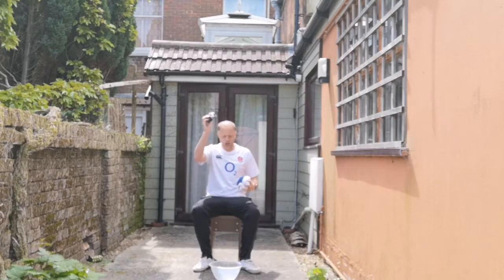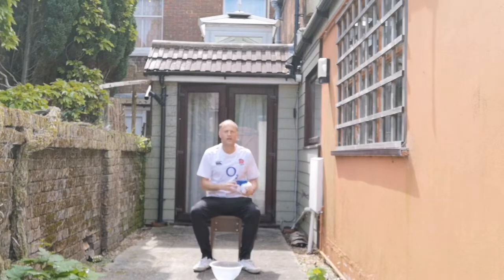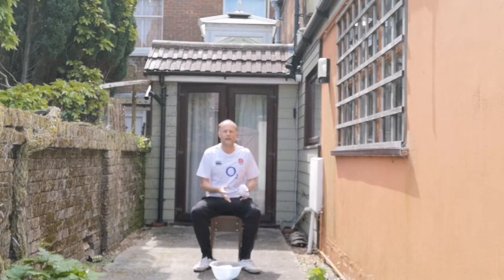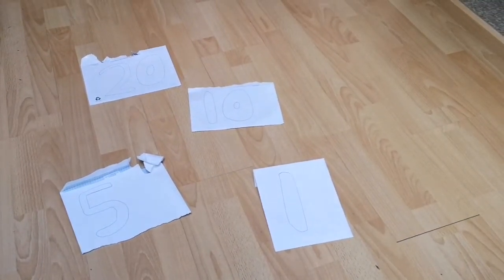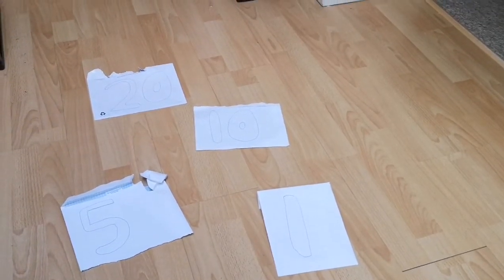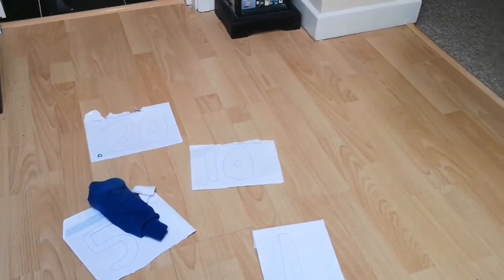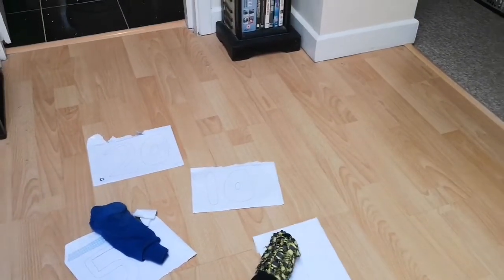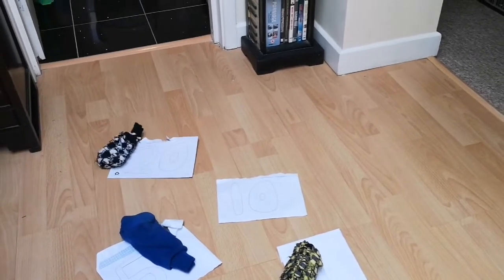Mr Higgins Inclusive Indoor PE Games - 2.6 Challenge Ideas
Some ideas to get involved in the 2.6 Challenge to replicate The London Marathon